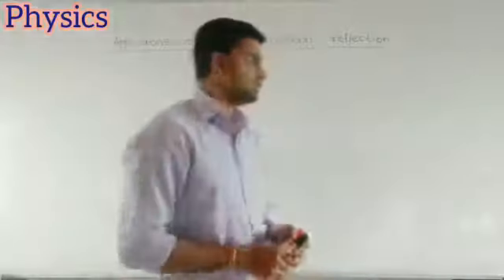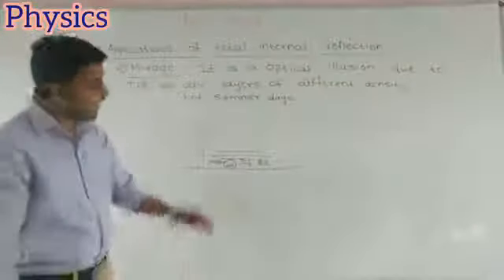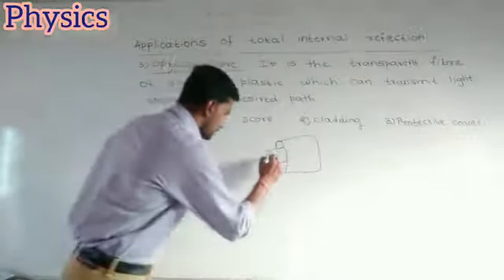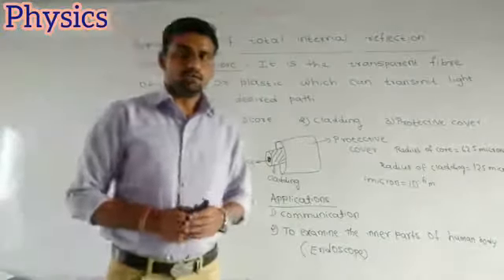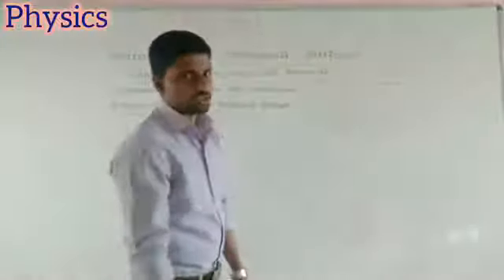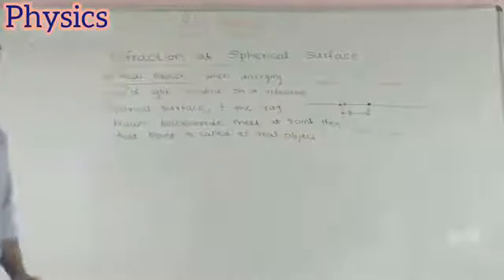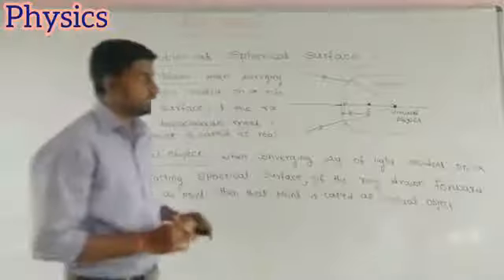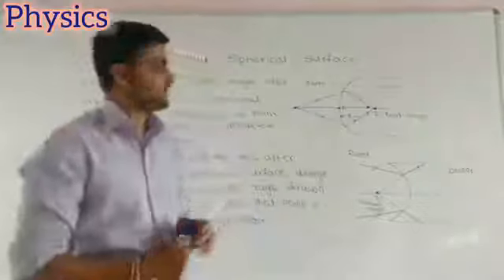Physics# Ray Optics-8